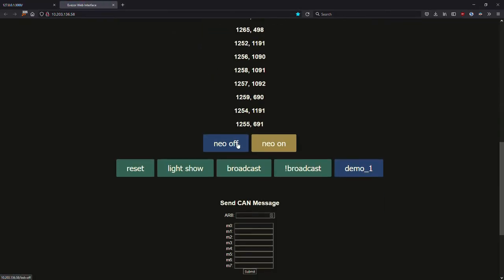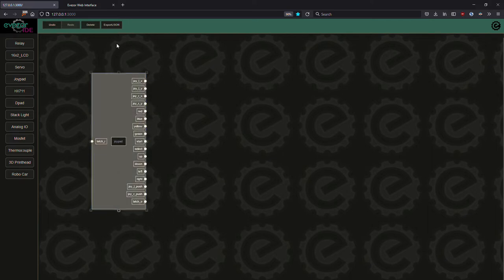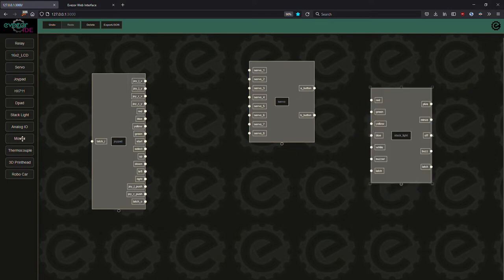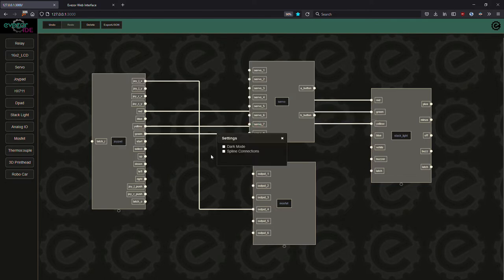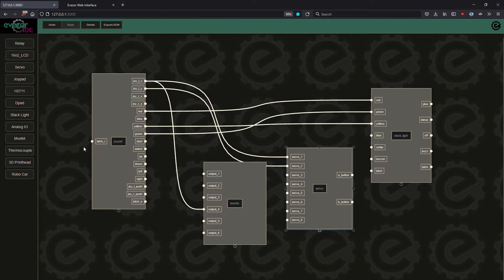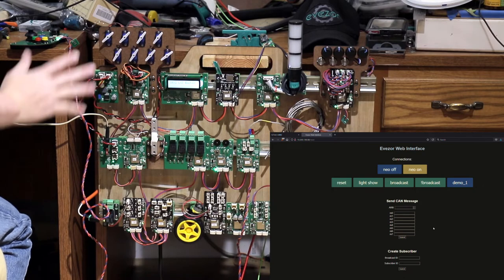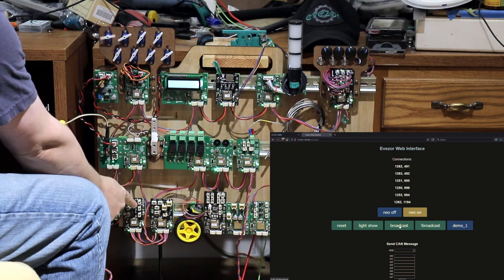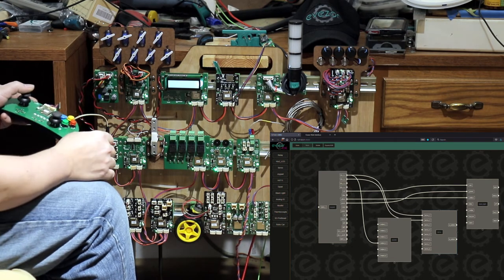Evezor update 12/21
I recorded this a bit ago, and have been bad about  publishing. I plan to get things into a shareable fashion and get everything out there in a quick fashion.
Thanks!